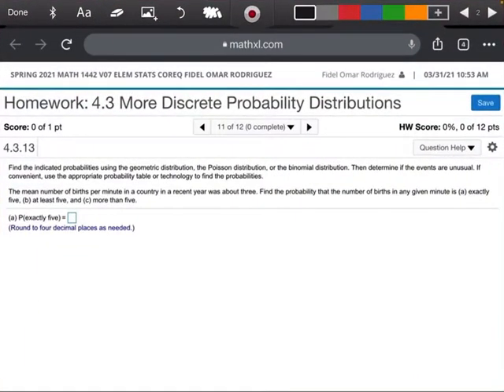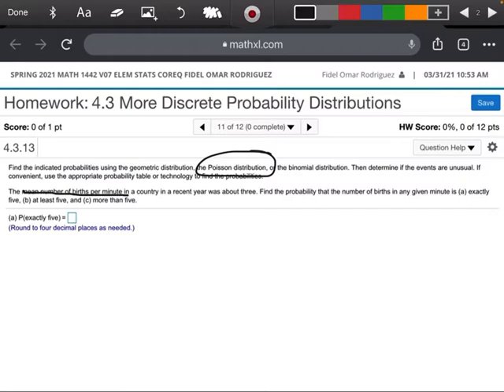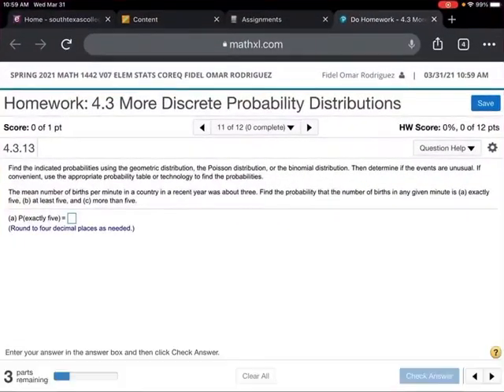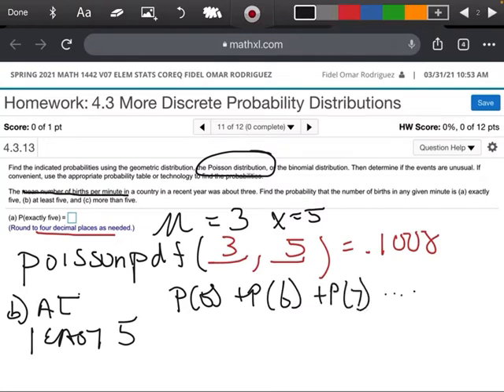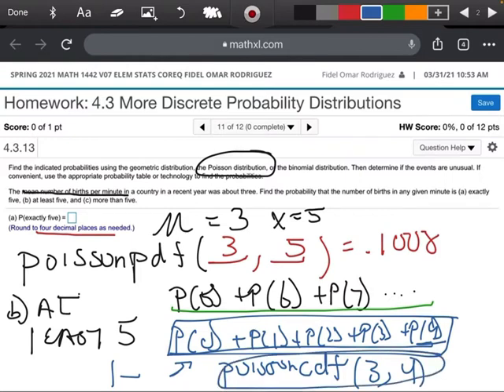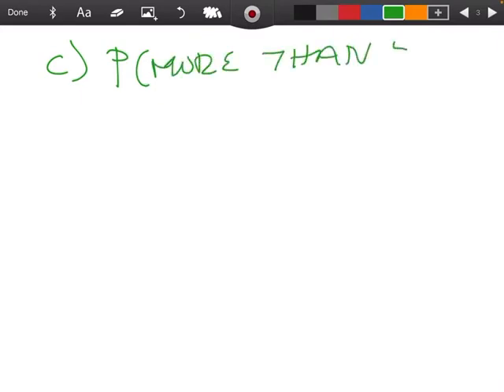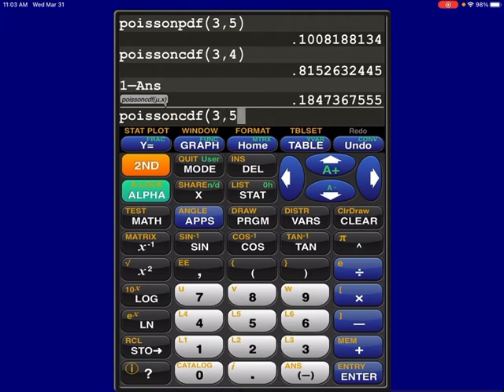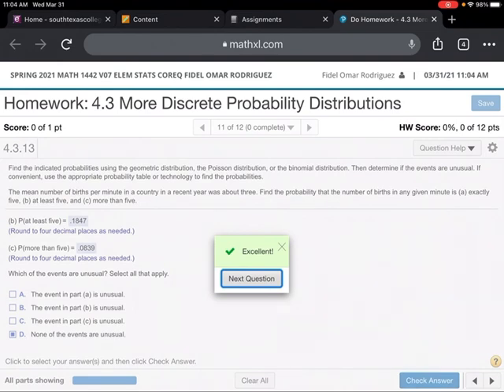#11 4.3 math 1442 Corey spring 2021